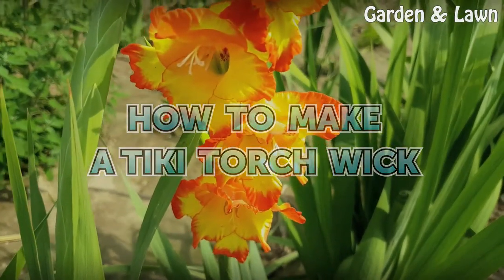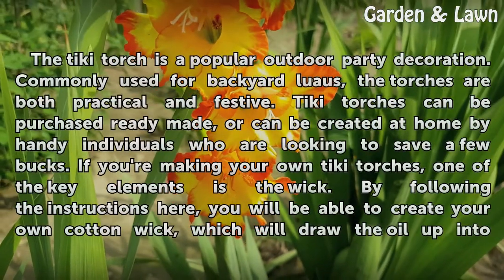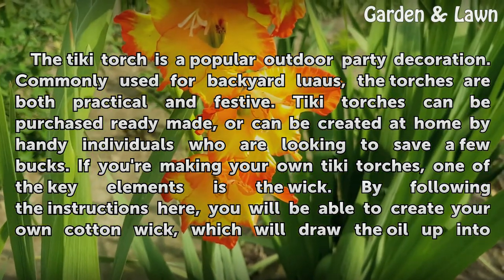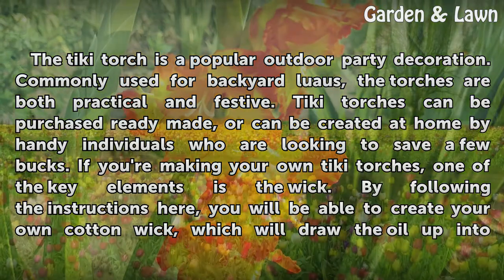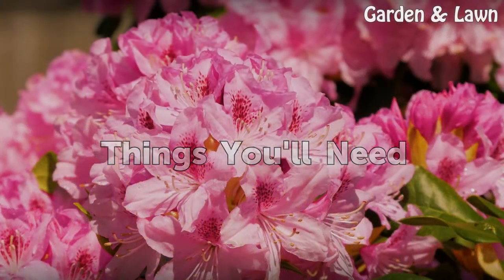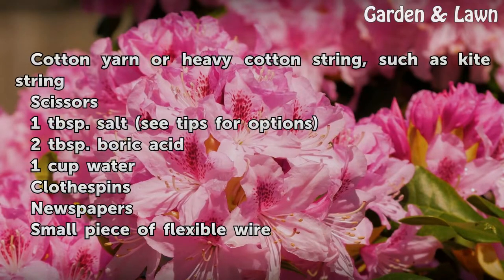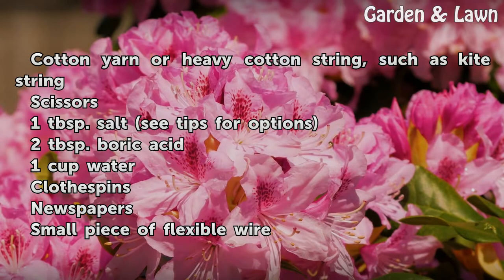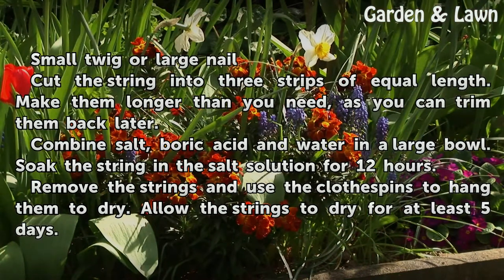How to Make a Tiki Torch Wick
How to Make a Tiki Torch Wick. The tiki torch is a popular outdoor party decoration. Commonly used for backyard luaus, the torches are both practical and festive. Tiki torches can be purchased ready made, or can be created at home by handy individuals who are looking to save a few bucks. If you're making your own tiki torches, one of the key...

Table of contents How to Make a Tiki Torch Wick
Things You'll Need 00:59